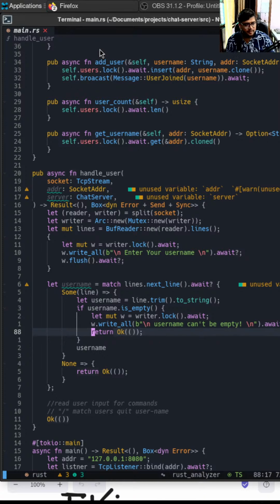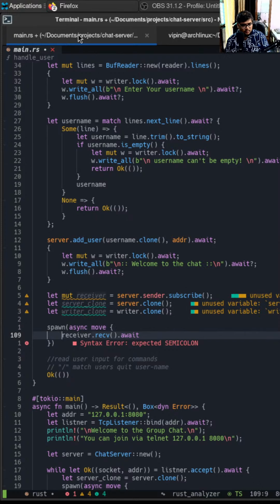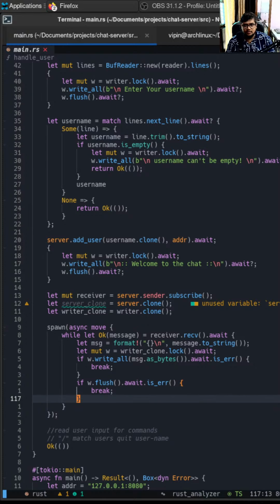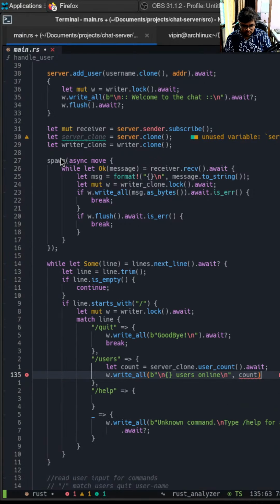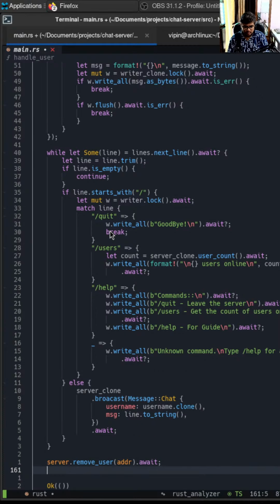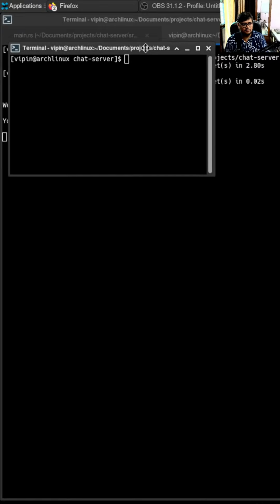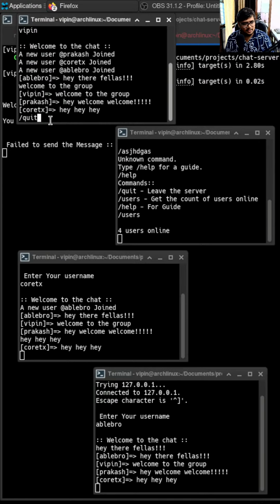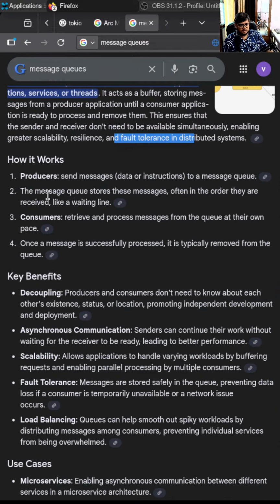Creating a Real-time Group Chat Application/Server in Rust Part-2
This is perfect for **beginners** who want to learn Rust step by step, and by the end, you’ll be ready to build safe, fast, and modern applications with Rust.

I am going to create a real-time chat application/server in rust using Tokio crate.

🔗 **Useful Links**